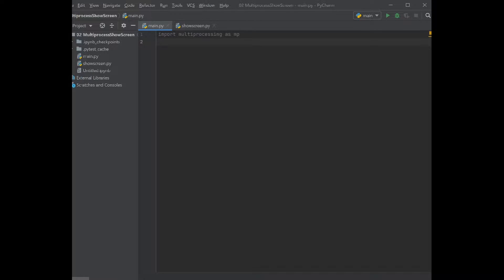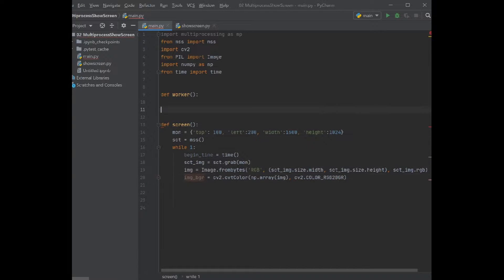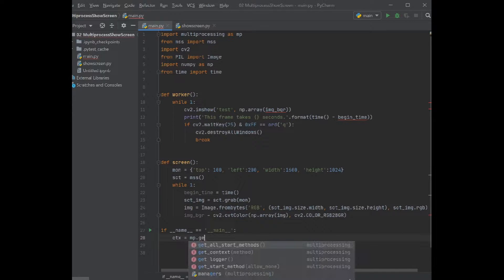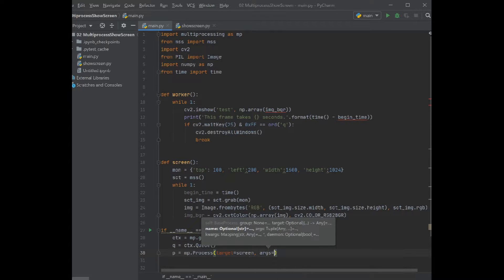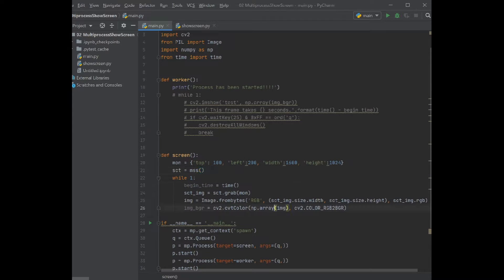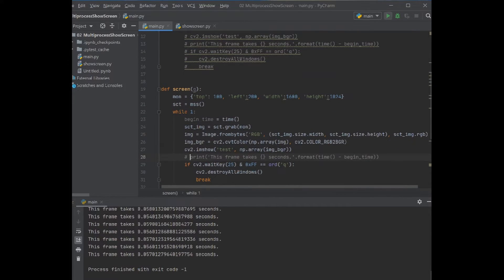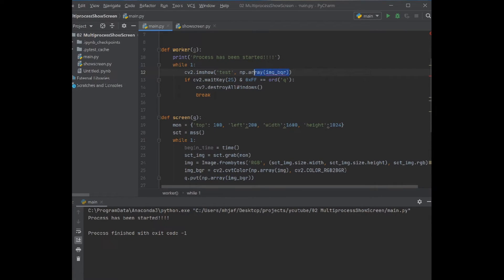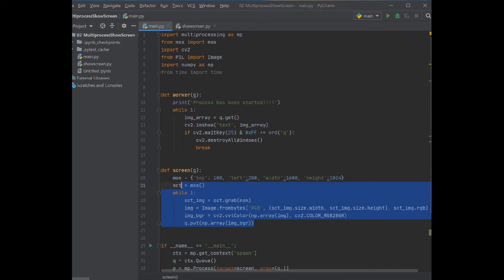Python - Multiprocessing Combined with Screen Capturing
In this video, we wrap the grab screen program into the multiprocess library of Python 3.